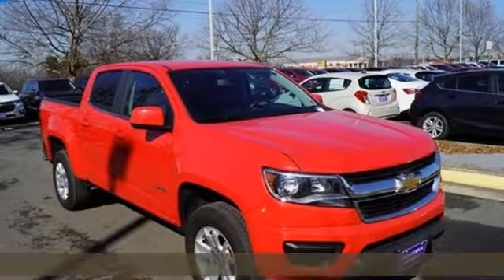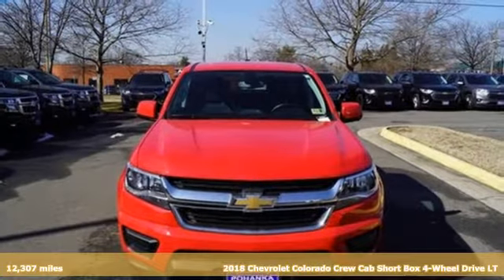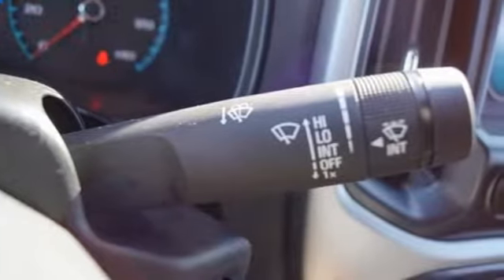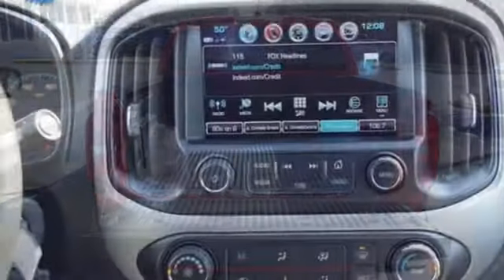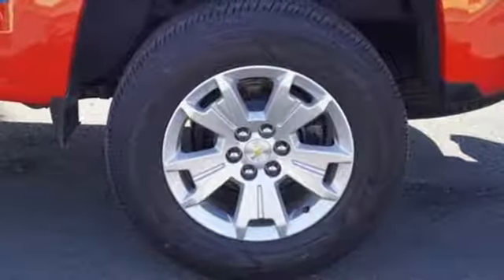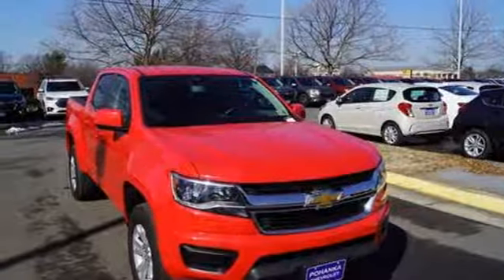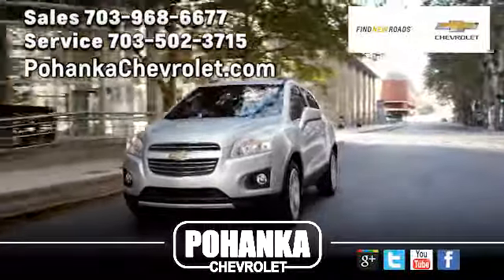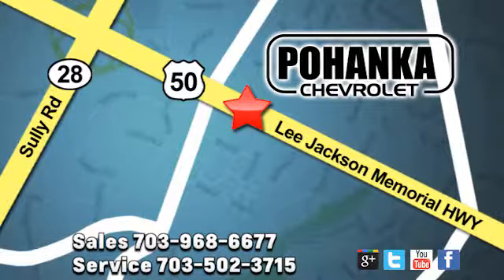Used 2018 Chevrolet Colorado Manassas VA Chantilly, MD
Year: 2018
Make: Chevrolet
Model: Colorado
Trim: LT
Engine: V6
Transmission: 8-Speed Automatic
Color: Red
Interior: gray
Mileage: 12307
Stock #: CP19012
VIN: 1GCGTCENXJ1265886
Red 2018 Chevrolet Colorado LT 4WD 8-Speed Automatic V6 4WD.brbrLocated right next to Dulles International Airport on Route 50 in Chantilly, Fairfax VA. Recent Arrival!brbrbrAll prices exclude taxes, title, license, freight, and dealer processing fee of $799.00. Published price subject to change without notice to correct errors or omissions or in the event of inventory fluctuations. All features not on all vehicles. Vehicles shown are for illustration purposes only.

Address:
13915 Lee Jackson Hwy